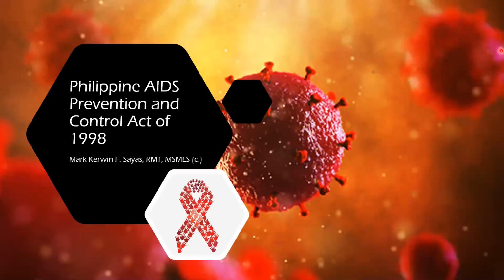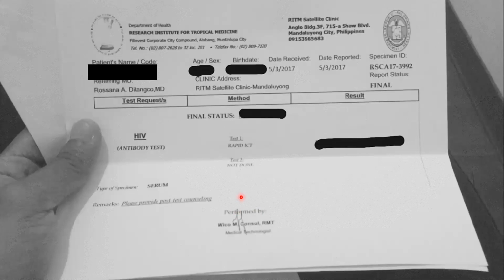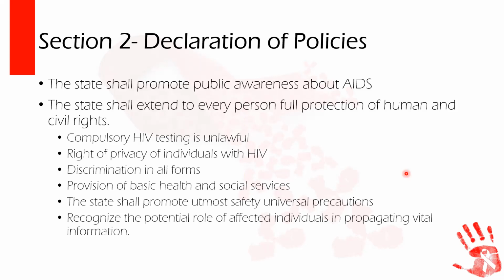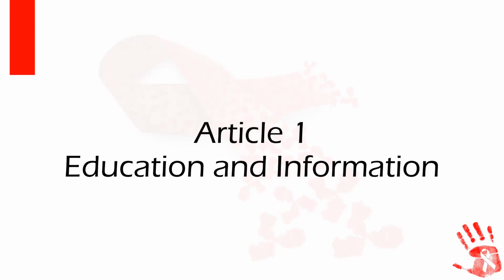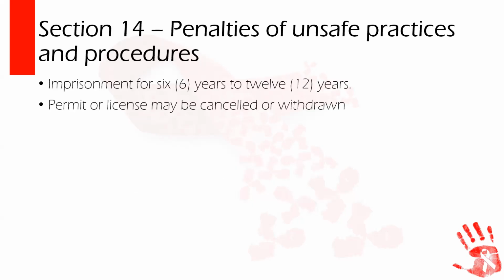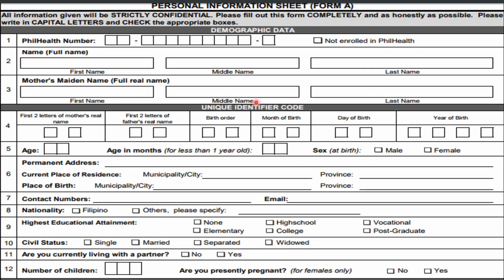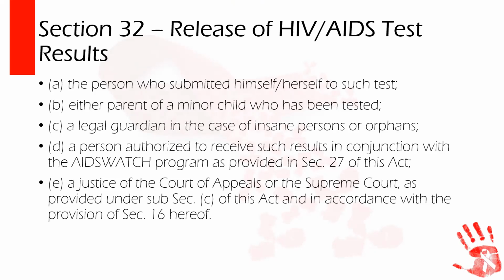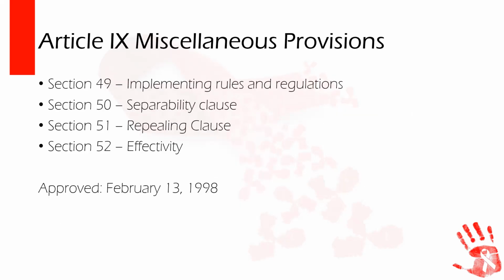Philippine AIDS Prevention Act